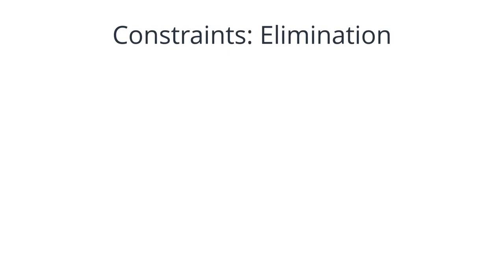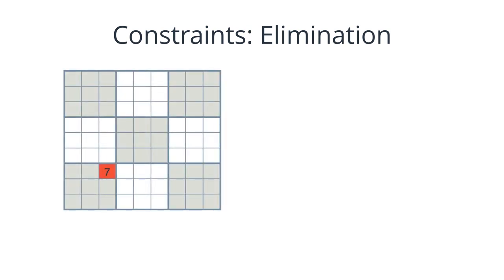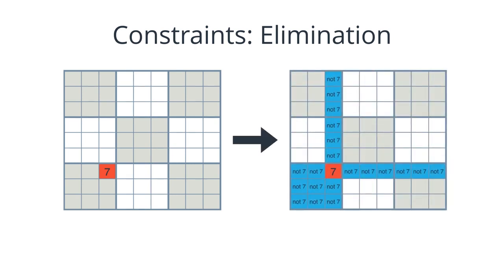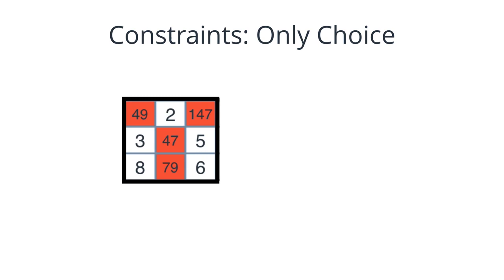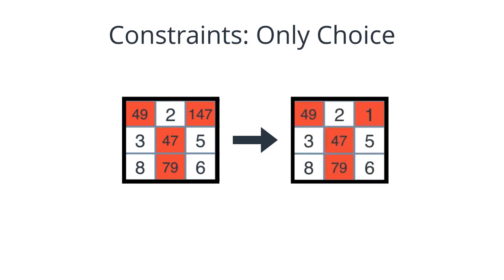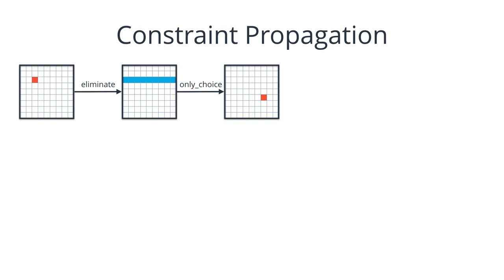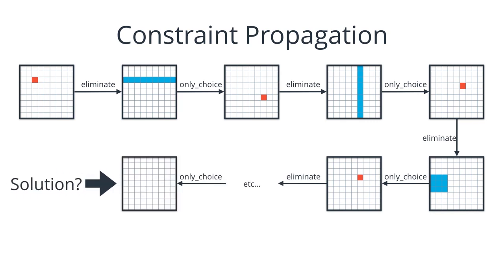11 Constraint Propagation